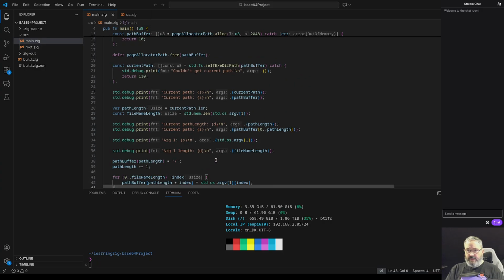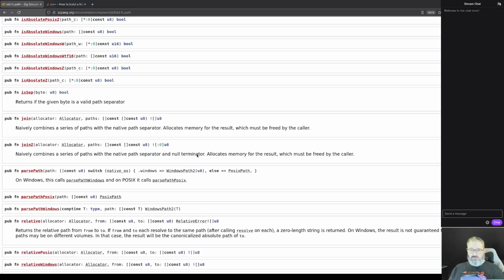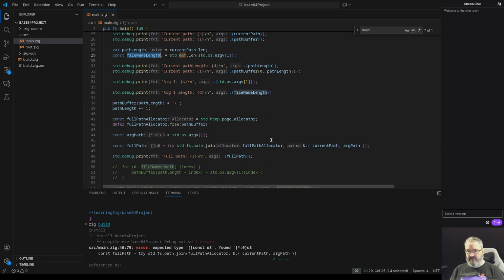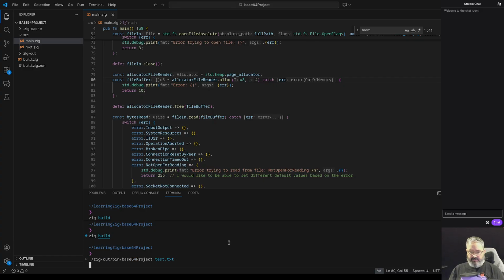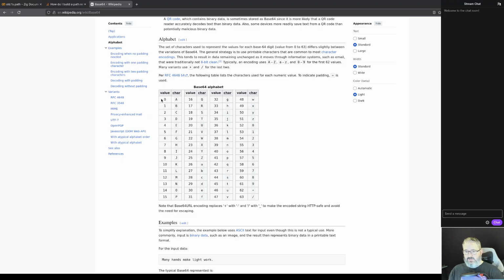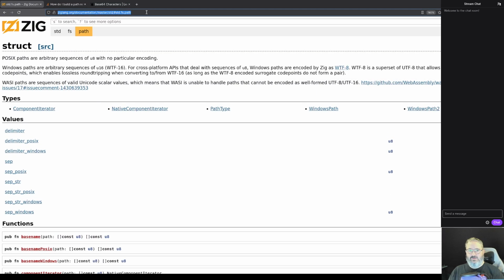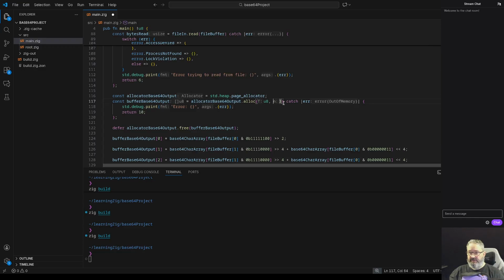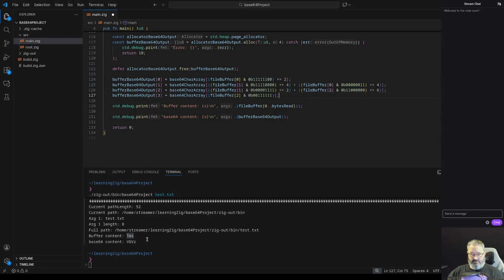Learning Zig Live - Chapter 15 - Base64 project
Wrestling with Zig's std.fs.path.join, allocations, and hand-rolled Base64 encoding. Debugging through compiler complaints, docs, and a quick AI assist.

Chapters:
00:00 - Greetings and last stream’s string concat woes
00:02 - Digging through Zig std for path.join
00:03:30 - Wiring path.join with allocator and args
00:06:50 - Compilation errors about inferred lengths
00:08:10 - Googling and unpacking type expectations
00:14:00 - Asking AI about slices vs arrays; zero-length conflicts
00:17:20 - Slicing fix to build and print the full path
00:19:30 - Opening the file via the joined path; cleaning debug output
00:23:10 - Buffer sizing for reads and Base64 plan (3-byte chunks)
00:26:50 - Path issues, allocator freeing, and a segmentation fault
00:29:50 - Clarifying allocator ownership and freeing joined paths
00:36:50 - Building the Base64 alphabet const and Zig syntax hiccups
00:45:20 - Bitmasking and shifting bytes into Base64 indices
00:56:10 - Base64 test string decodes correctly; small victory
00:57:20 - Wrap-up and notes for handling edge cases next time